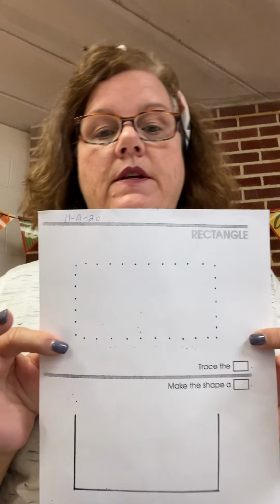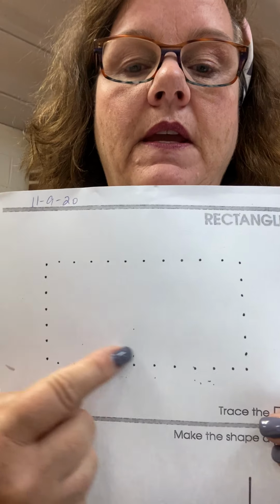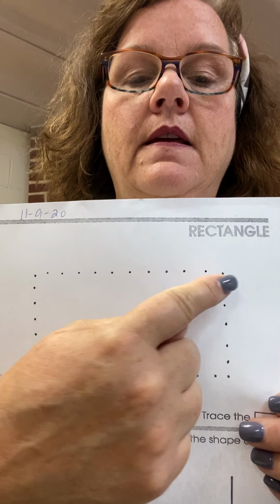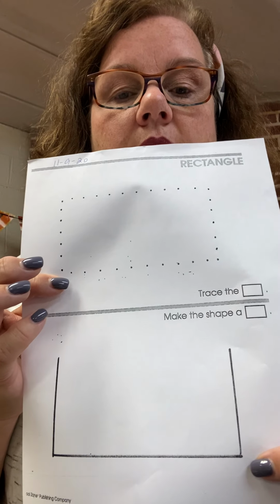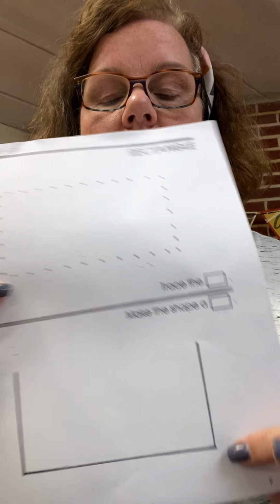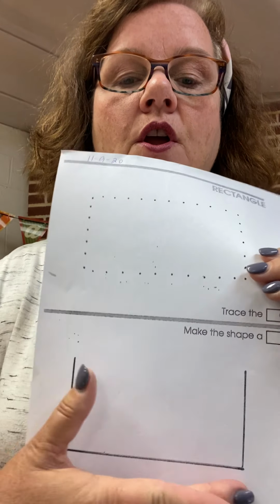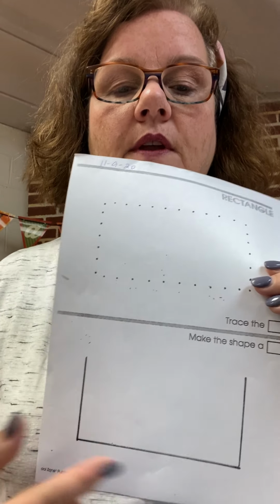Monday November 9, 2020